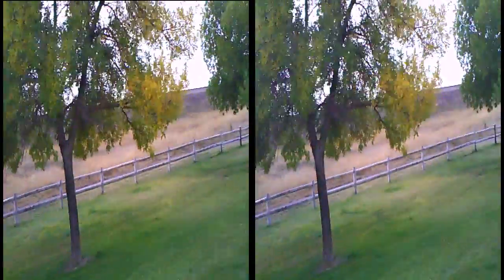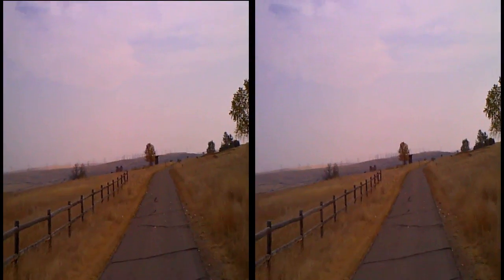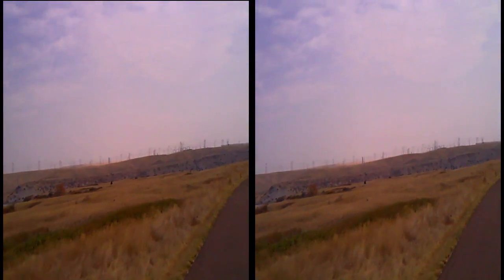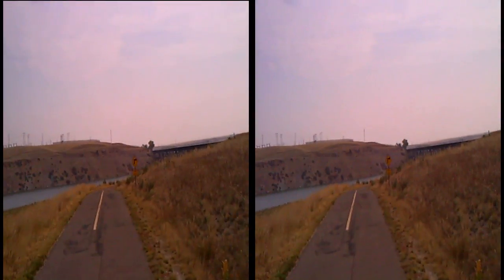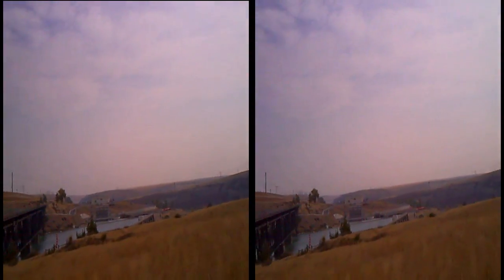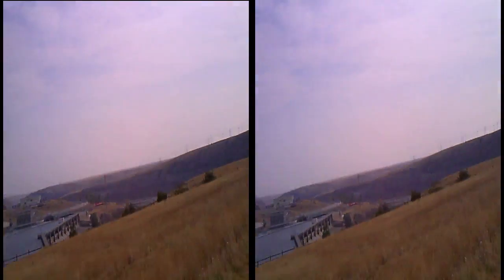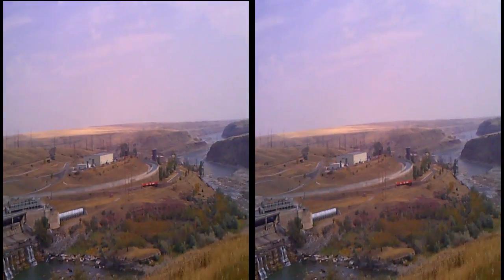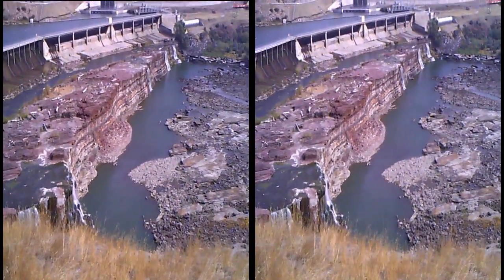Mile 7:Somewhere Over the Rainbow (09/24/12 - S2:Day134) yt3d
The original daily 3d vlog continues...